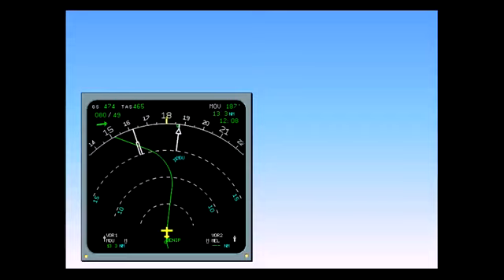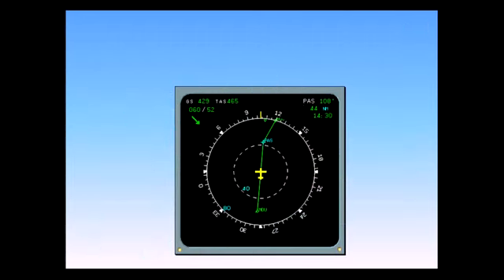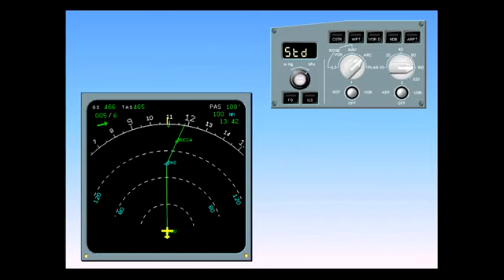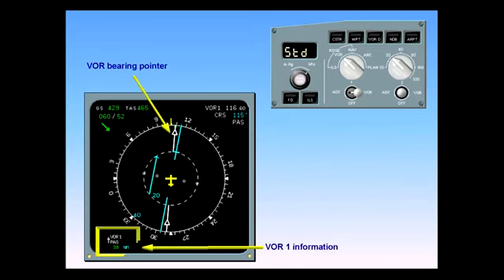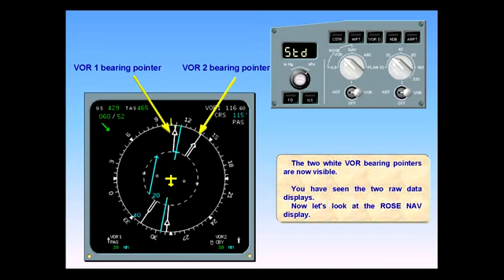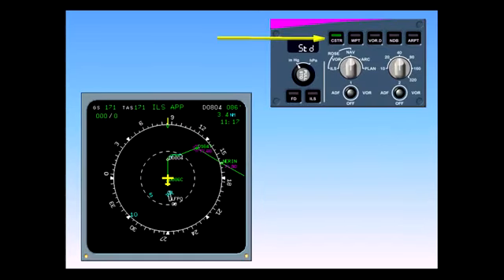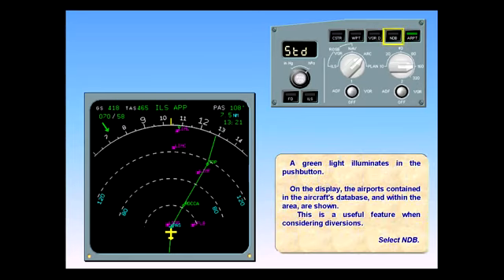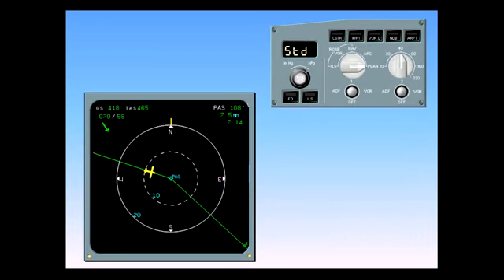Navigation Display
ATA 31 Indication and Recording System For Airbus A318, A319, A320 & A321 CBT